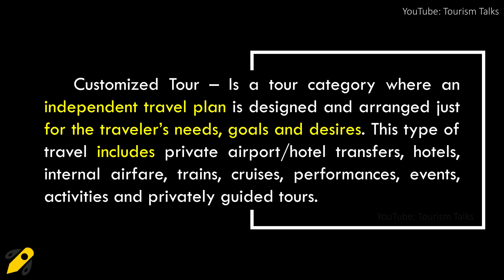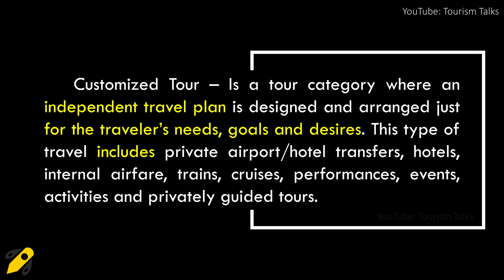Customized Tours | UGC Net Tourism | UGC NET Tourism Administration and Management | Tourism Talks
What is Customized Tours ?